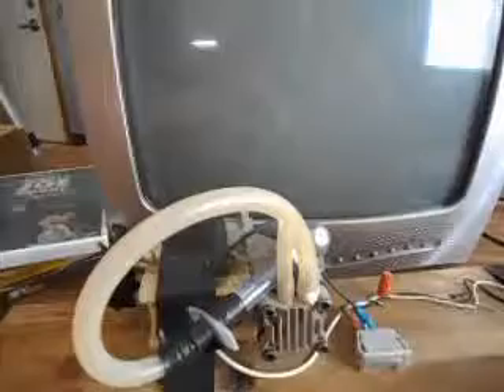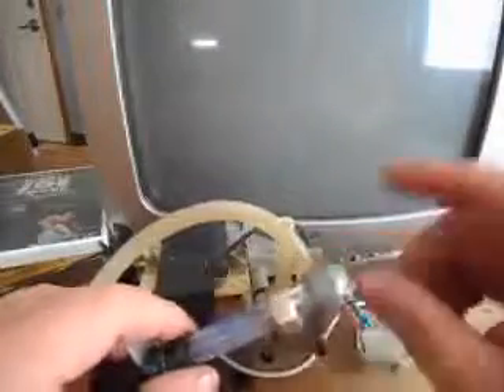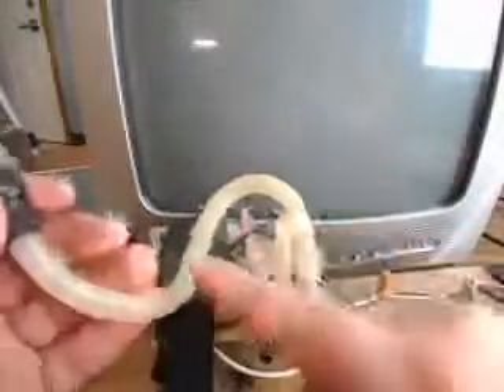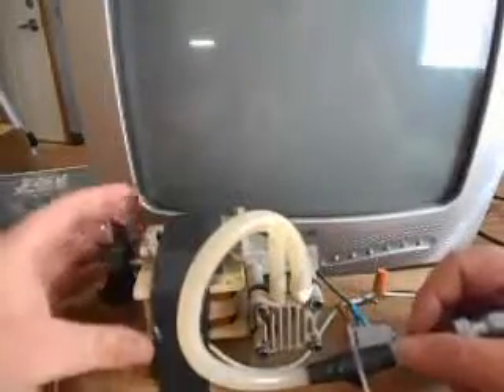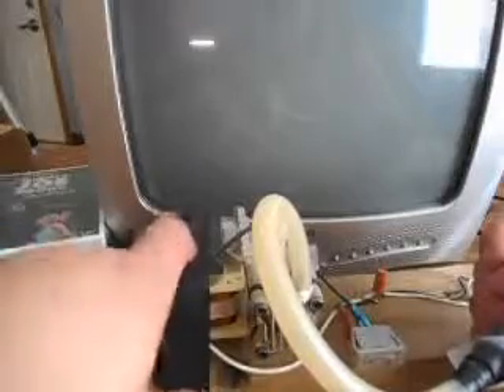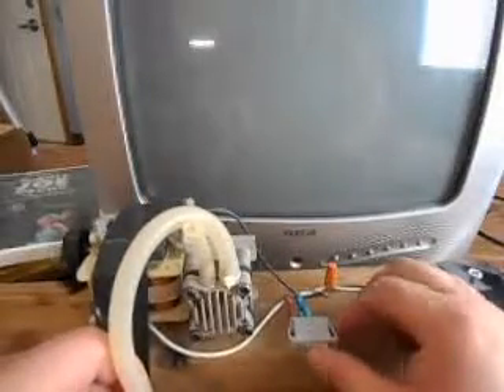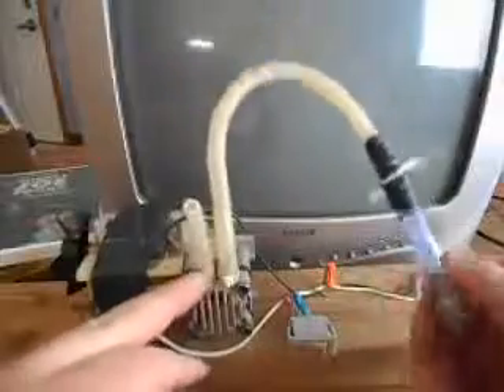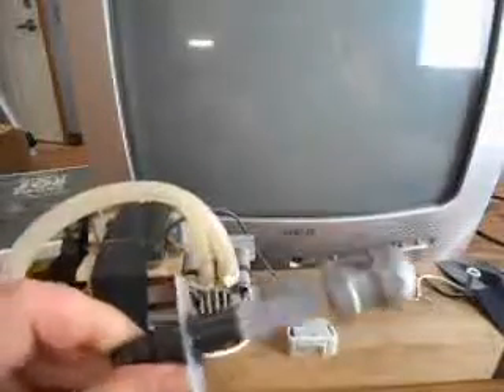Air Compressor Made at Home (Great Project to Make)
I pump up Bike Tires, and Basket Balls and more with it.. :) Got This Air Compressor for Free, Recycle I love this because I do not have to wait hours and hours on Pumping Tires up, Great way to Save a few bucks as well. You can do anything if you put your mind to it... :) Get some great Protein in your Diet Check Out Remember you can change the Currency out at Check out.. :)